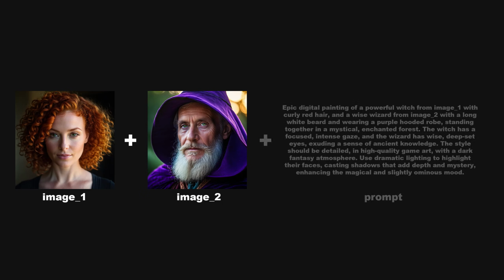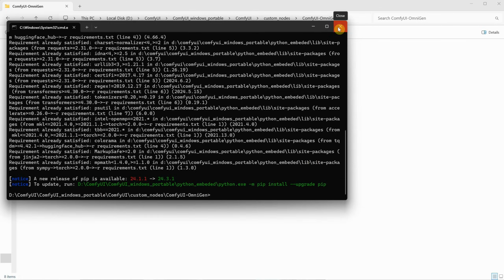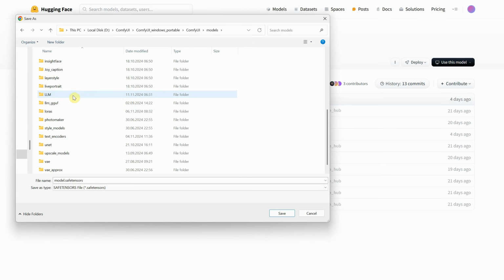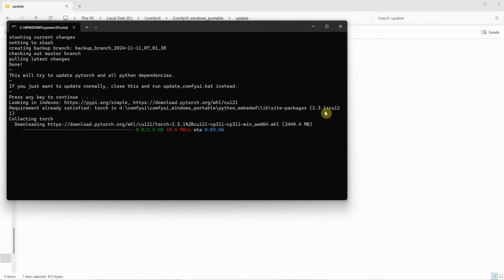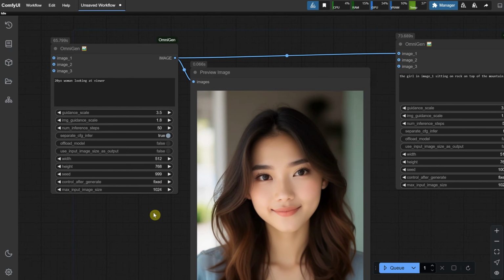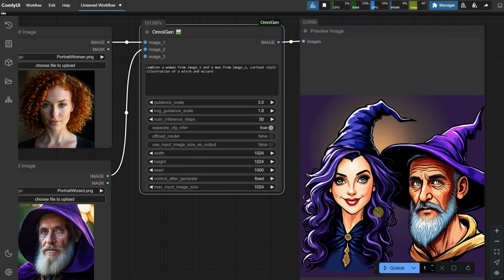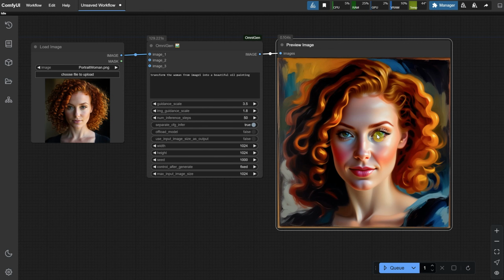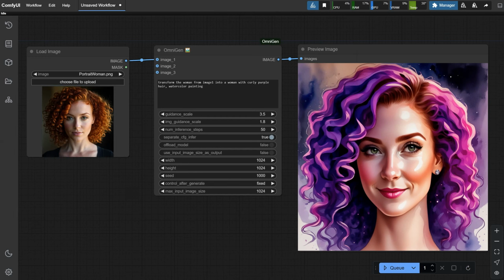ComfyUI Tutorial Series: Ep21 - How to Use OmniGen in ComfyUI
Welcome to Episode 21 of our ComfyUI tutorial series! In this video, we’ll cover OmniGen, a new image-generation model that enables a range of creative possibilities using multi-modal prompts within ComfyUI. We’ll guide you through setting up OmniGen, installing necessary dependencies, and handling common installation issues. This model can generate complex images, combine multiple prompts, and apply different artistic styles—all in one workflow. Note that OmniGen requires a high amount of VRAM (around 16GB), so make sure your system is equipped.

Go to Manger, Custom Nodes Manager and search for
ComfyUI-OmniGen
Install
ComfyUI-OmniGen by the author 1038lab
Restart ComfyUI

If you want to manually download the model you can do it from this page, it has 15.5 GB model.safetensors
place it in the ..ComfyUI\models\LLM\OmniGen-v1

You can also try to see if it works faster the smaller model model-fp8_e4m3fn.safetensors that has only 3.88 GB and place it in same folder but rename it to model.safetensors  so move the bigger model in different folder and test with small model.safetensors in the folder

Chapters
00:00 Introduction OmniGen
00:31 OmniGen Comfy UI Install
05:54 OmniGen Tests
11:04 Upscale OmniGen Images with Flux
12:12 Smaller OmniGen Model